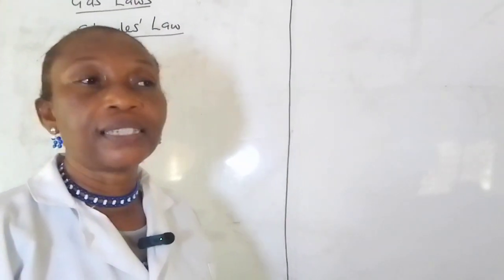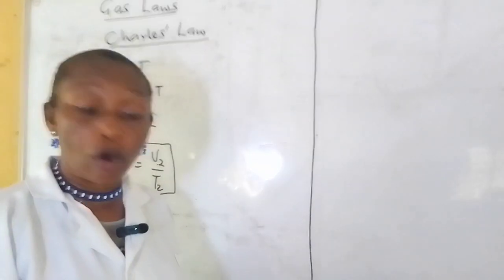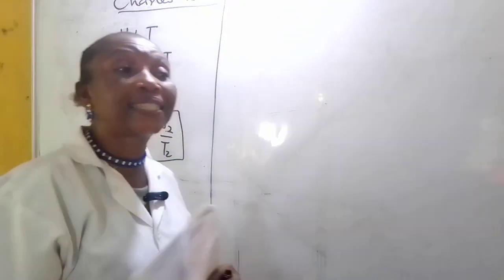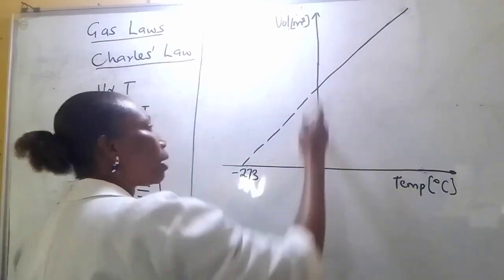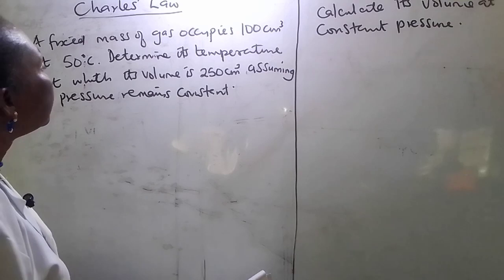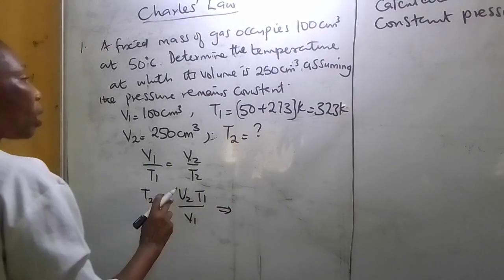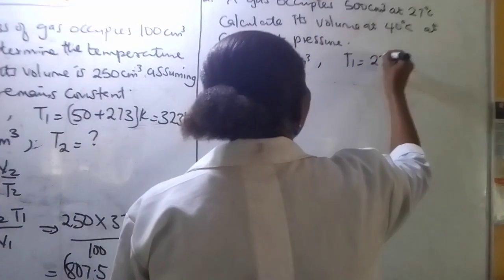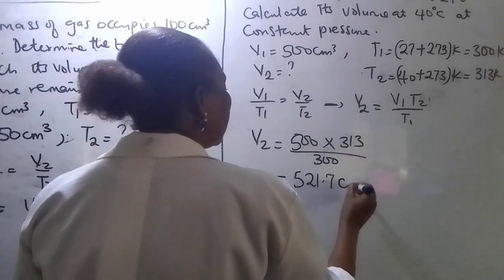The Charles Law: explained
The Charles Law explained with examples